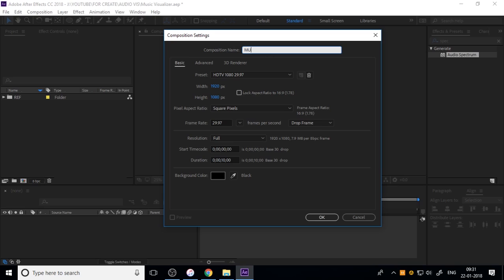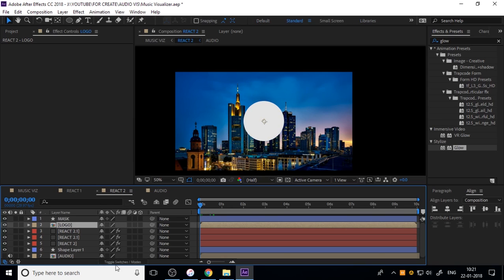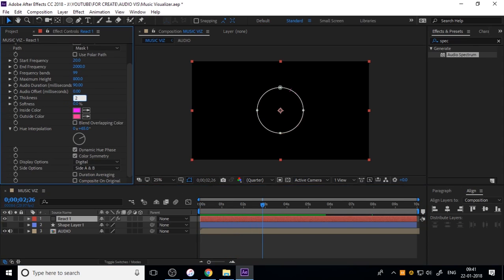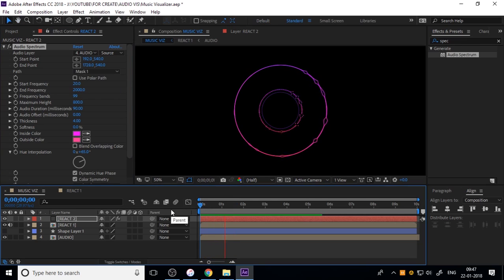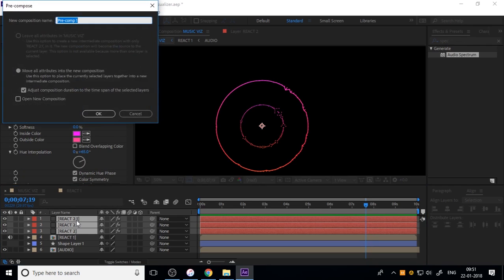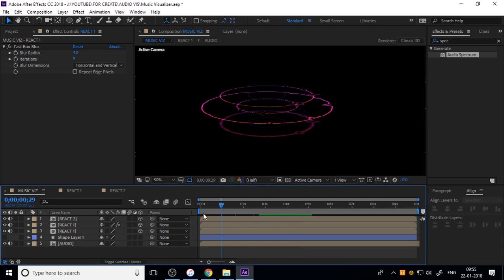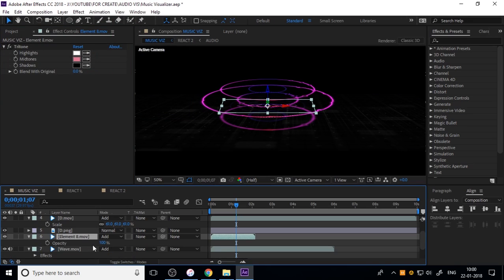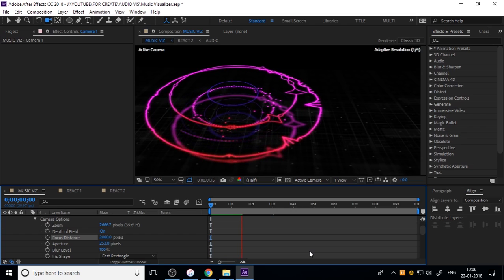After Effects Tutorial: Audio Spectrum Visualizer - No Plugin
How to make HUD style audio spectrum visualizer based on music and also explain how to make template for music react waveform using adobe after effects, make it color full and glowing like sci-fi hologram display